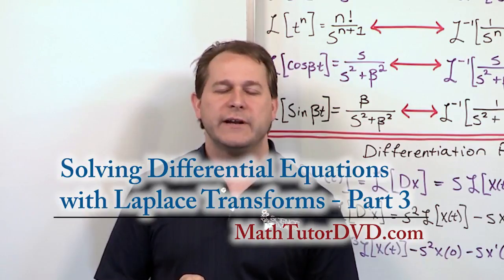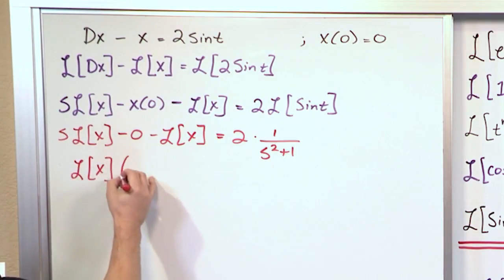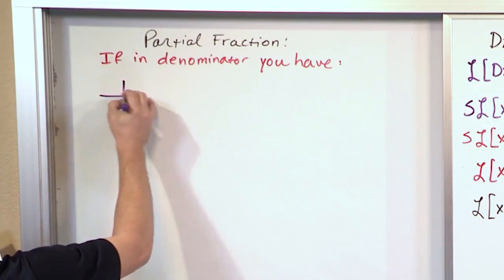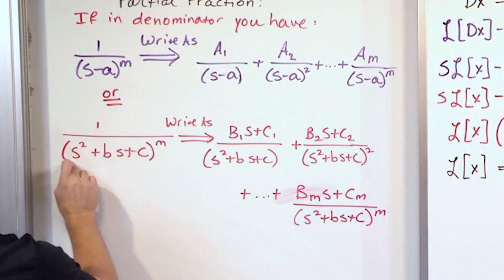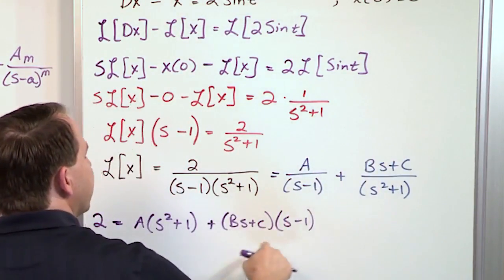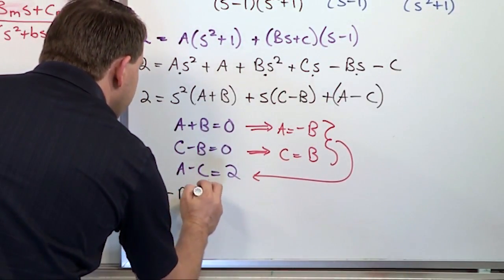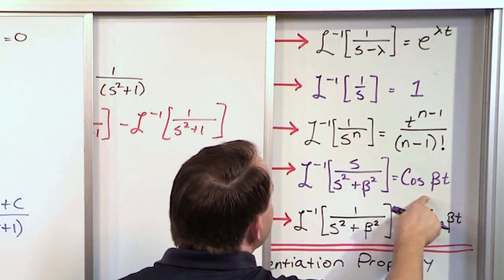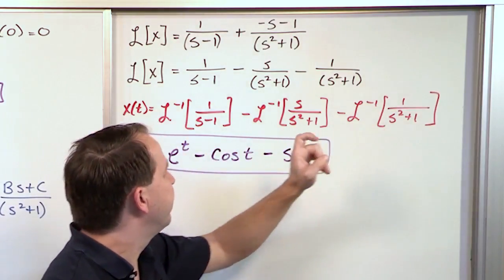11 - Solve Differential Equations (ODEs) w/ Laplace Transforms, Part 3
Learn how to solve differential equations using the method of laplace transform solution methods.